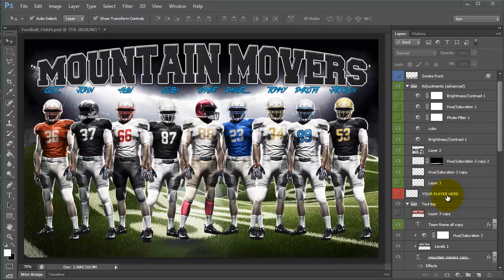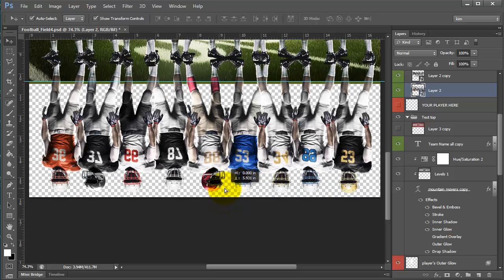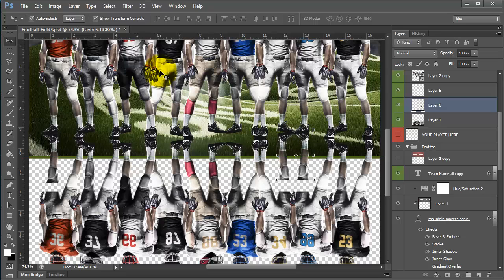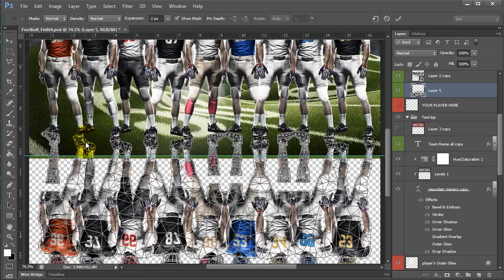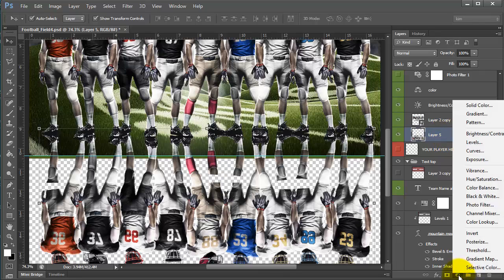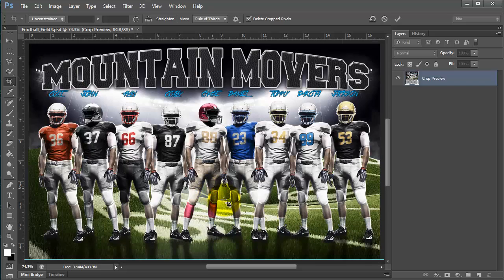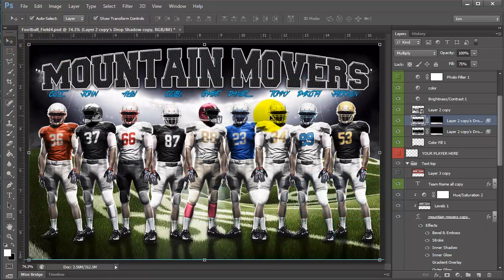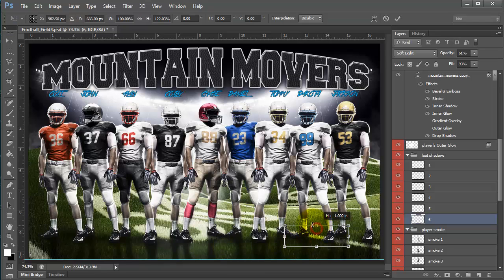How to add a Drop Shadow Effect for an entire team in Photoshop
I show you how to make foot shadows for a team, if you have to start from scratch and you absolutely have no foot shadows.